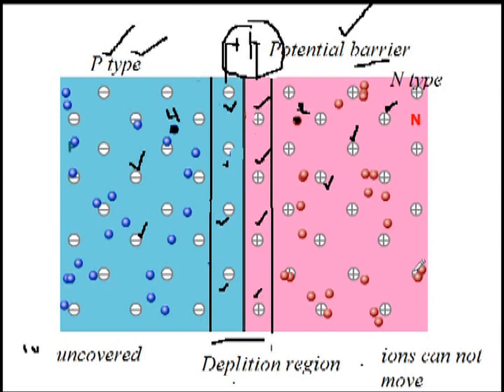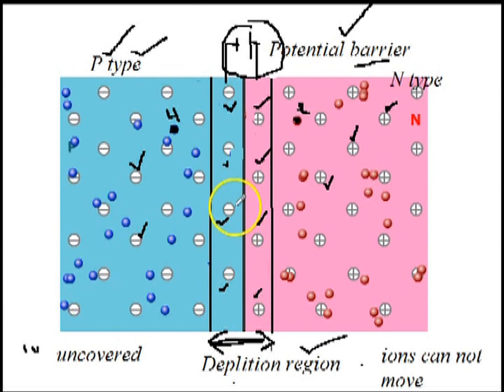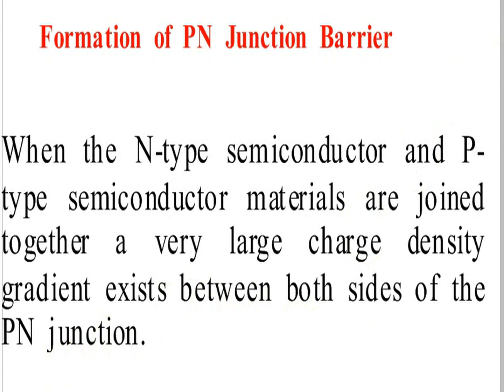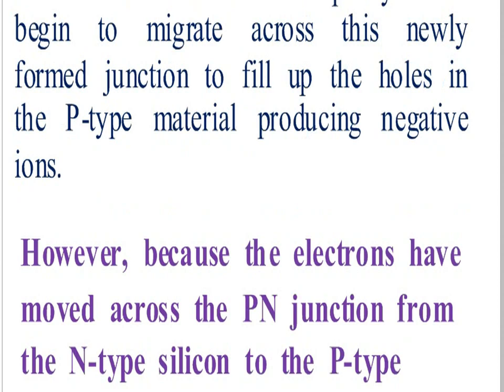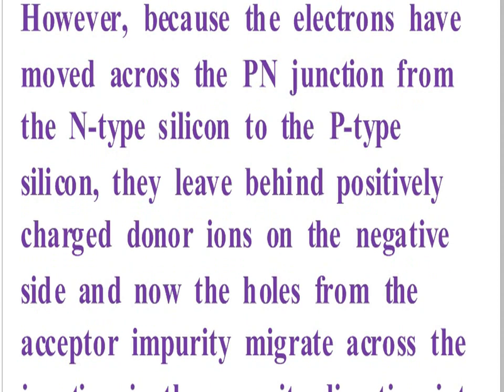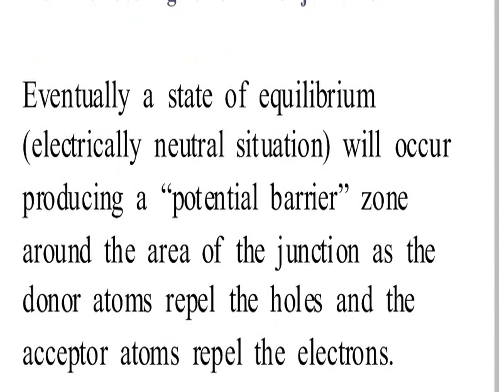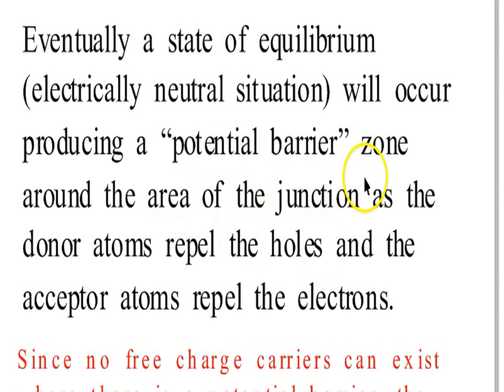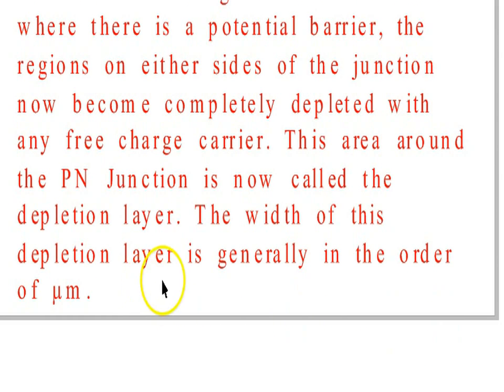Formation of depletion region and PN Junction